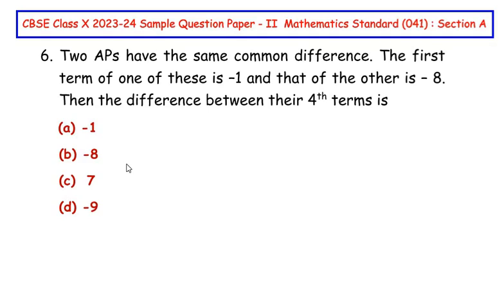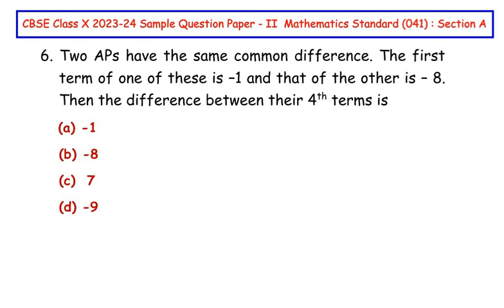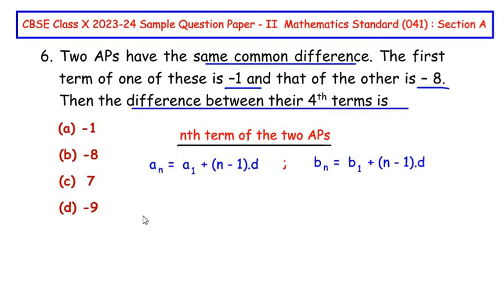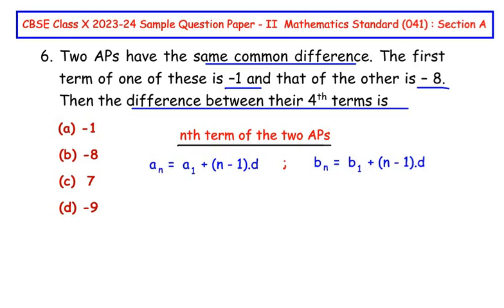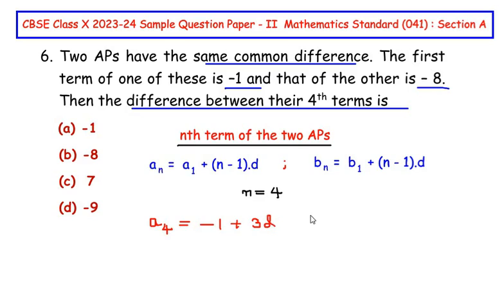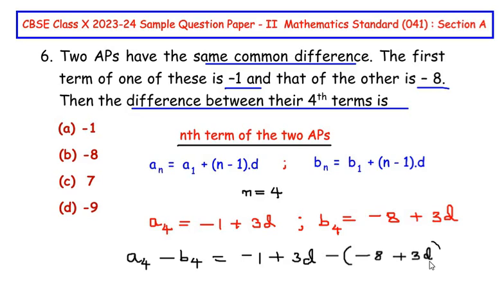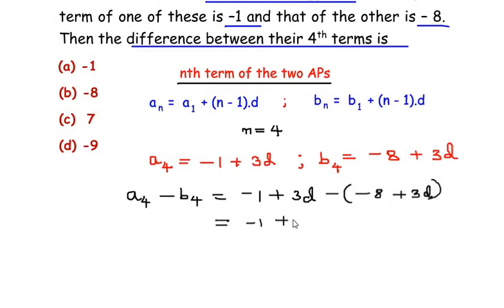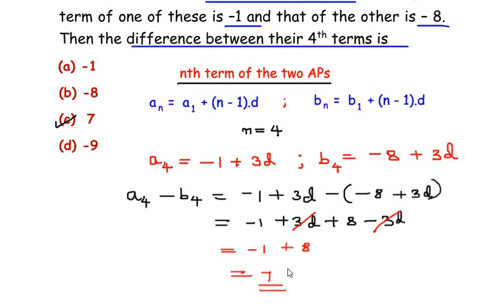Q6 - Two APs have the same common difference. The first term of one of these is –1 and that of the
The video explains an example from "Arithmetic Progressions" chapter.

Two APs have the same common difference. The first term of one of these is –1 and that of the other is – 8. Then the difference between their 4th terms is...